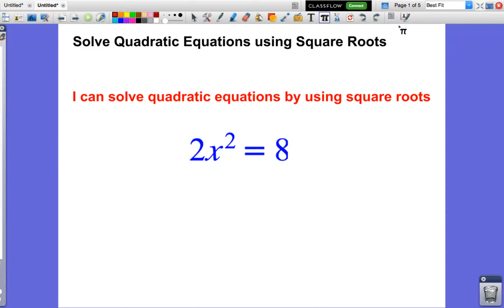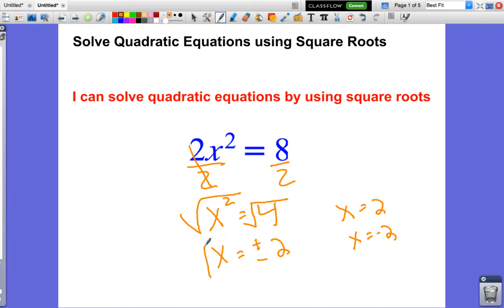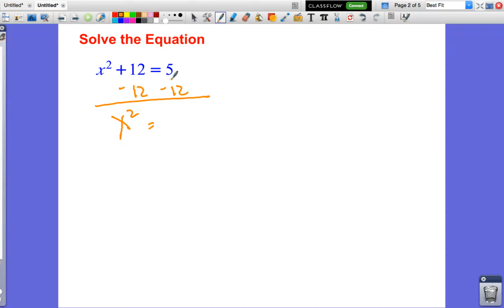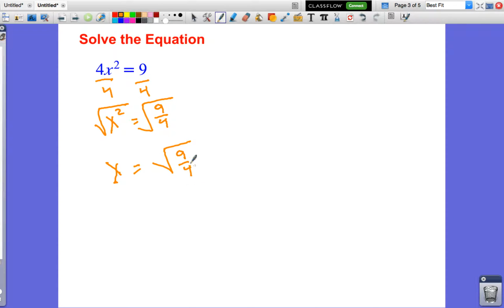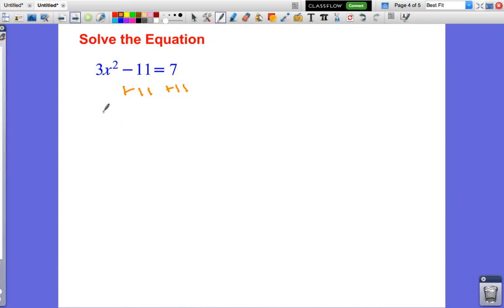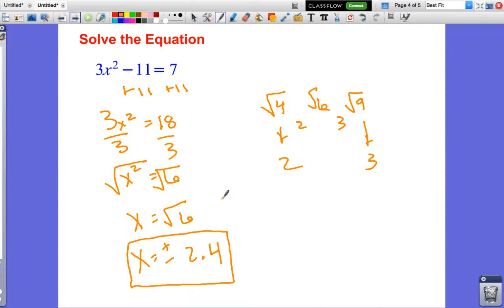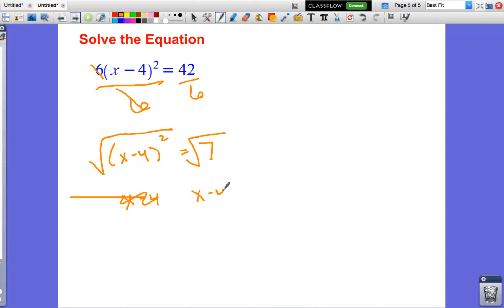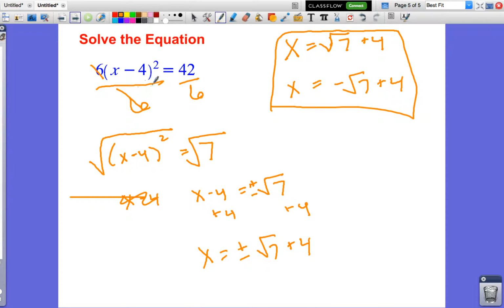Solve Quadratic Equations Using Square Roots